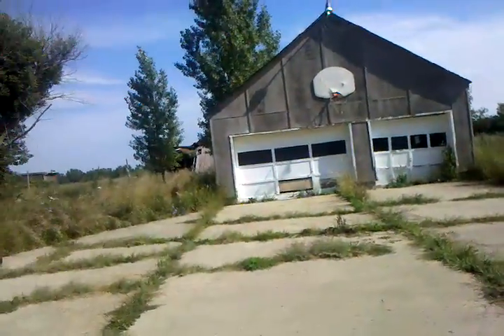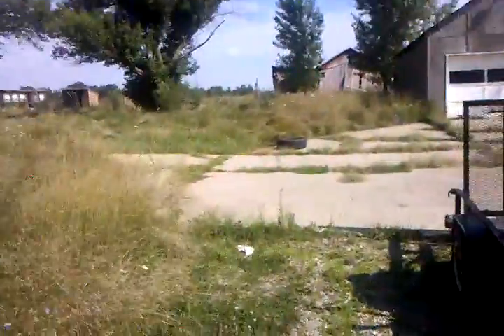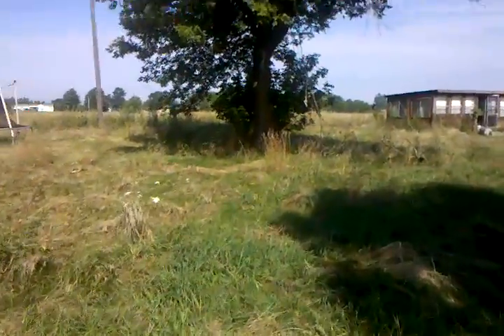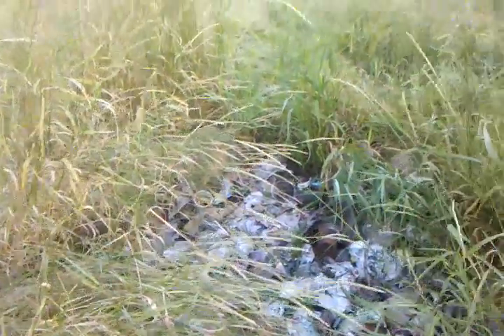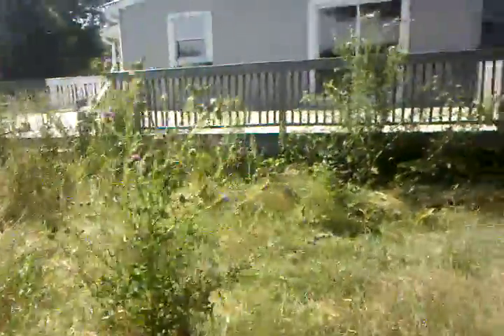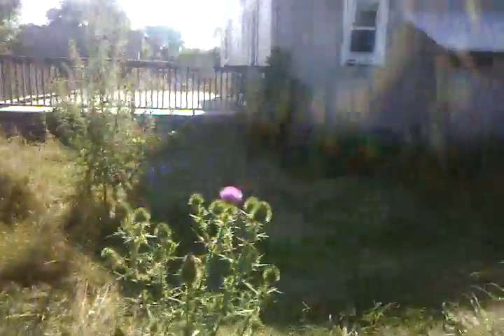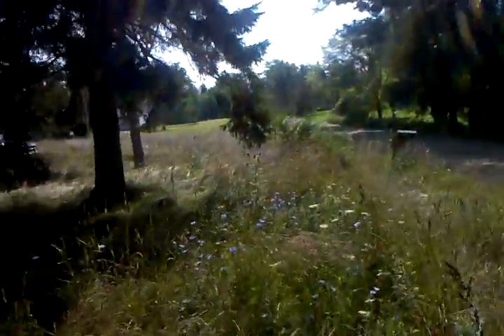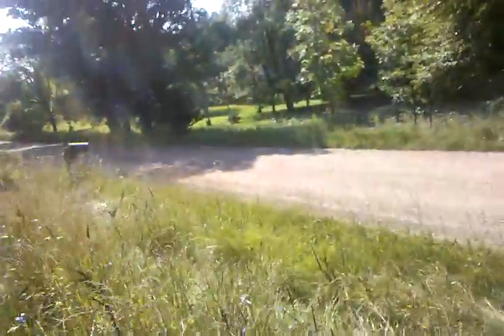BRUSH HOG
This is a how to video for cleaning up a foreclosed house on the outside.  LWL CONTRACTING does it the best!!  You can't beat our quality or our knowledge.  This is just the initial walk around the house to make sure we know what we are dealing with...more to come from this property.